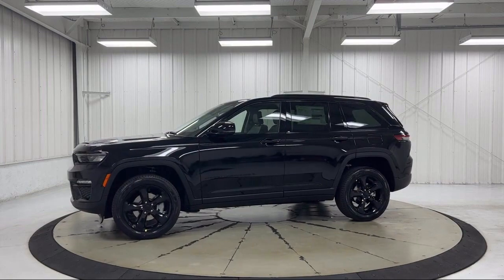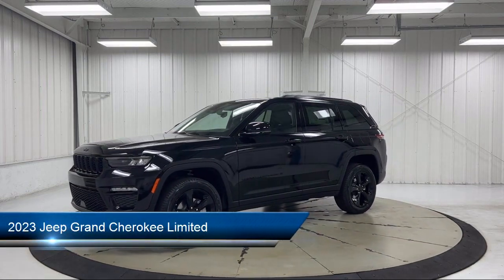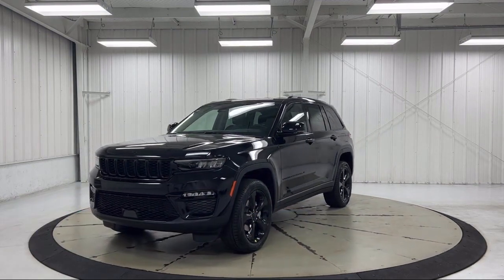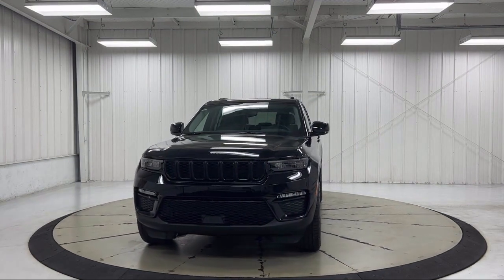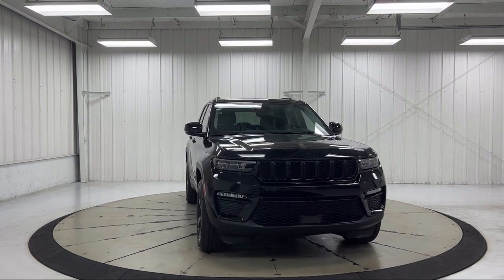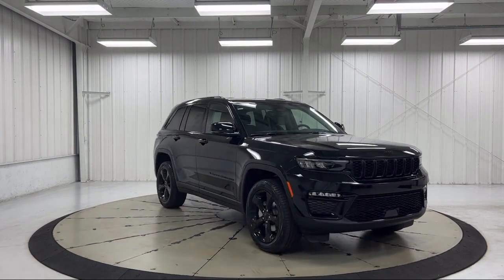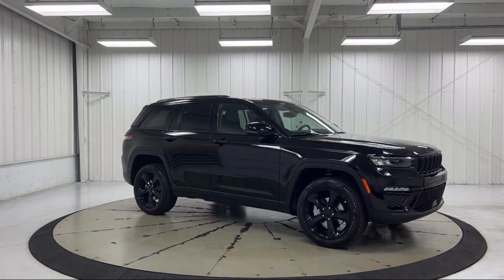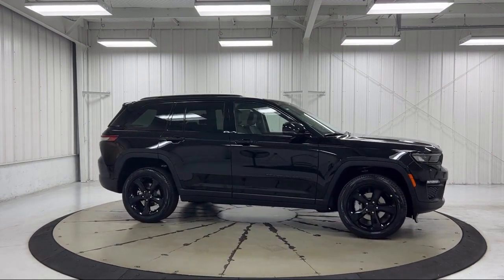2023 Jeep Grand Cherokee Limited Sport Utility Paris Lexington Winchester Nicholasville Louisvil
2023 Jeep Grand Cherokee Limited Sport Utility Stock Number: 9899 Vin:1C4RJHBG9PC518646.

Dan Cummins Chrysler Dodge Jeep Ram of Paris New is proudly serving our friends and neighbors in Paris, Lexington, Winchester, Nicholasville, and Louisville. or give us a call at for more information about this or any of our other vehicles.
Dan Cummins Chrysler Dodge Jeep Ram of Paris New
2021 Alverson Drive